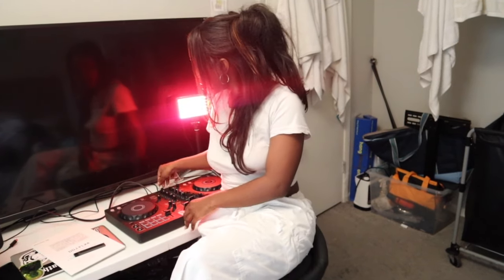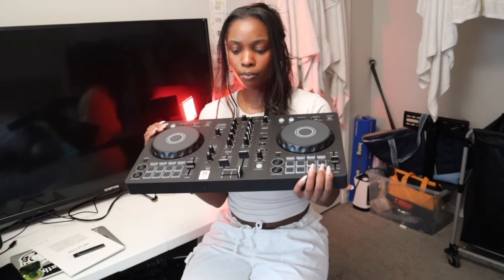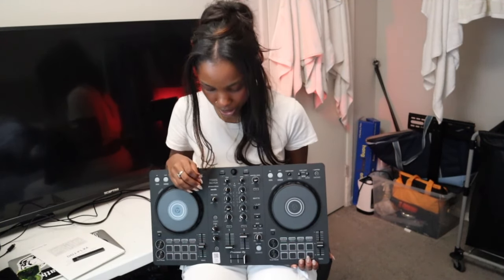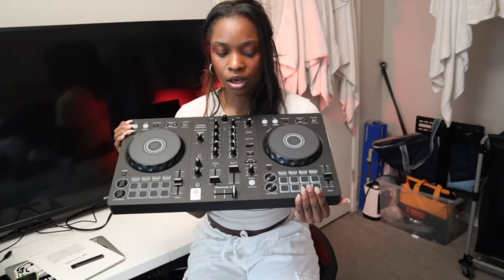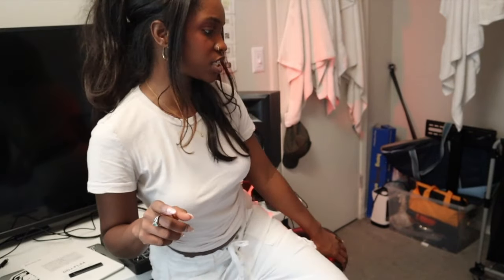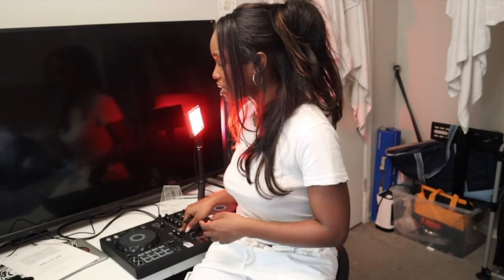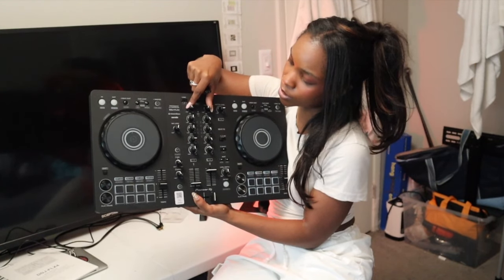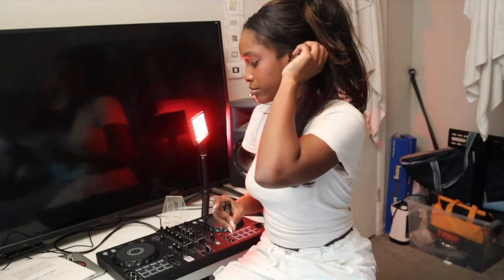I RETURNED THE PIONEER DDJ 200 AND GOT THE DDJ FLX4 INSTEAD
Long story short save your money instead of getting the ddi-200 get the ddjflx4 instead.